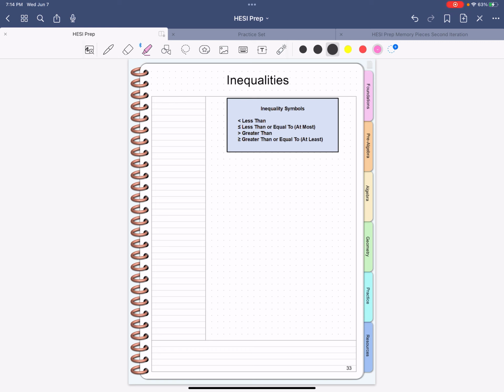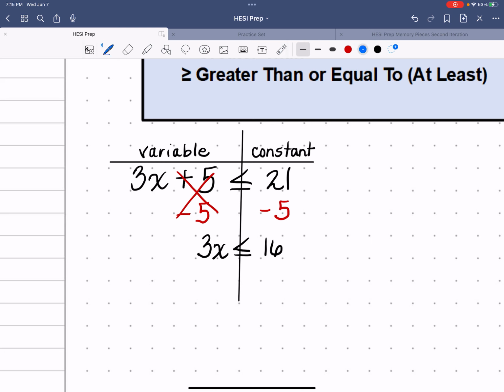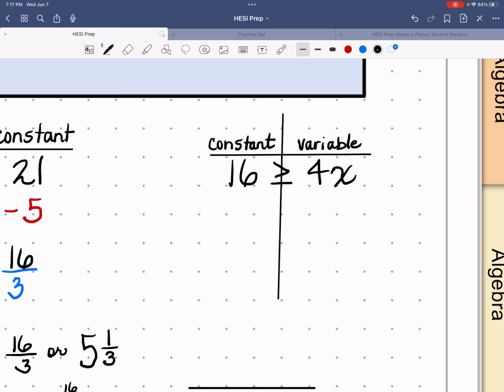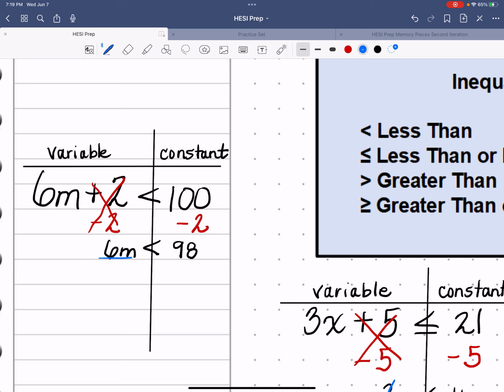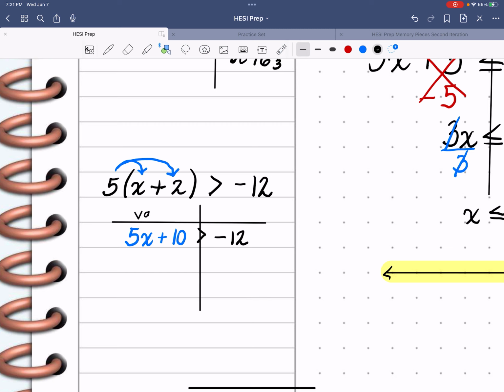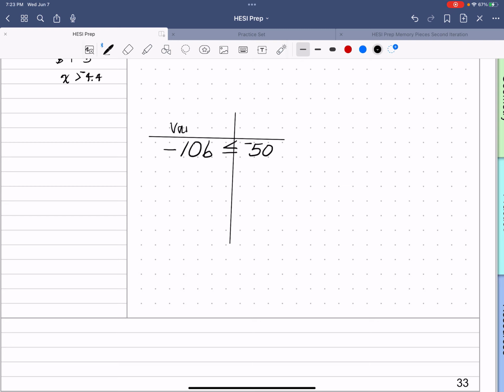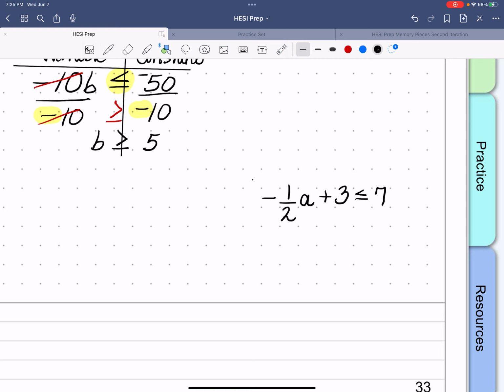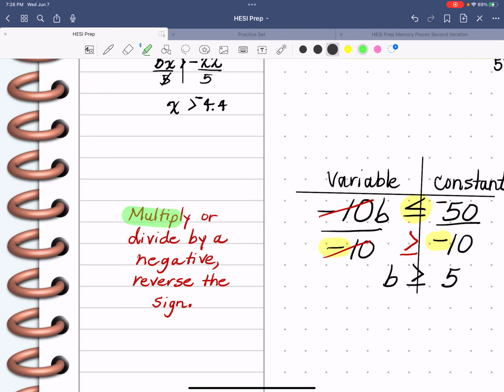Page 33: Inequalities